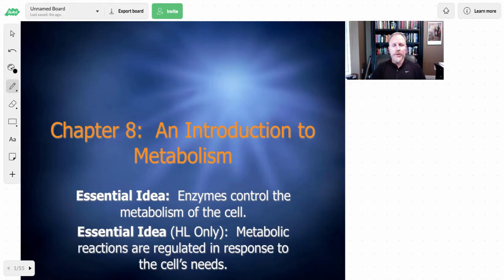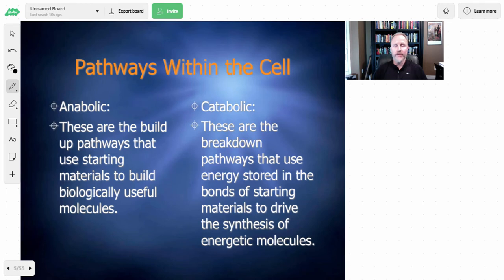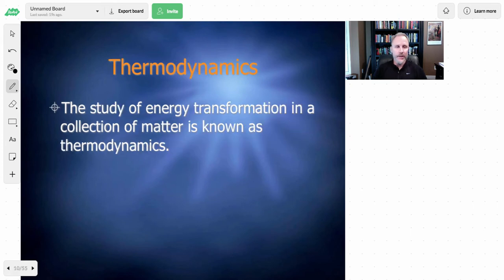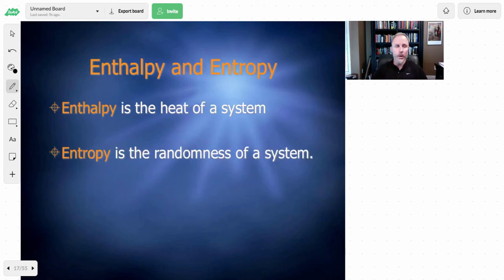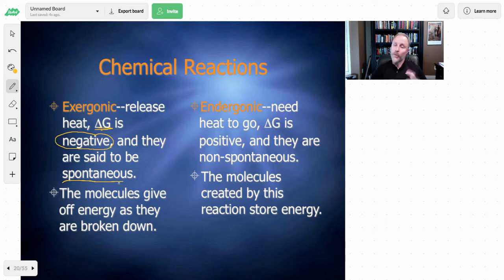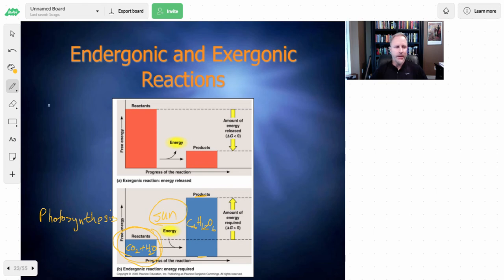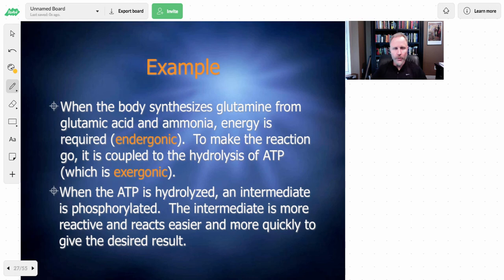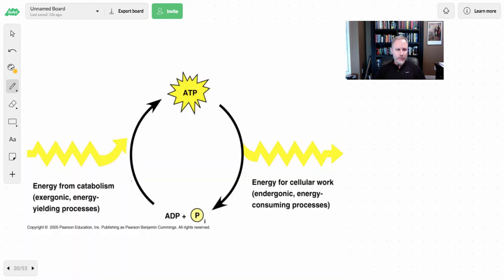Chapter 8 Part I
This presentation covers anabolic and catabolic reactions, spontaneity, endothermic (endergonic) and exothermic (exergonic) reactions, Gibbs free energy, and coupling of reactions.  I am human and I make occasional errors.  Any errors are corrected in class. :)